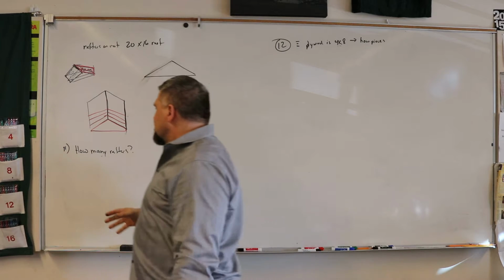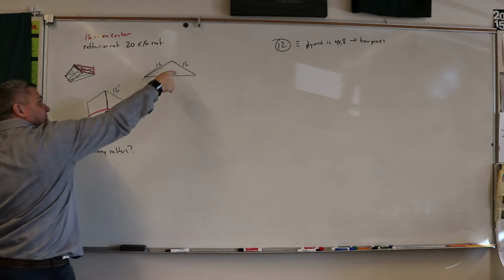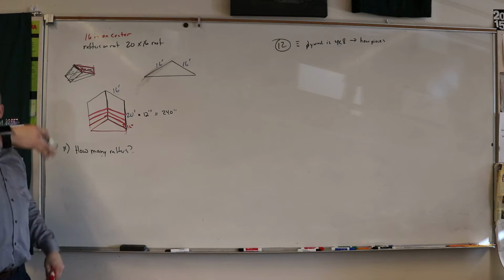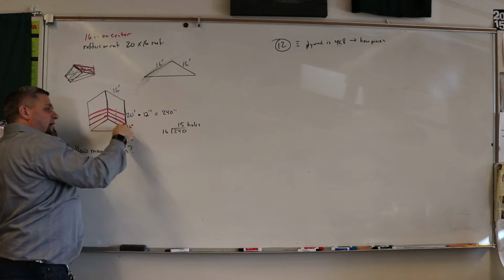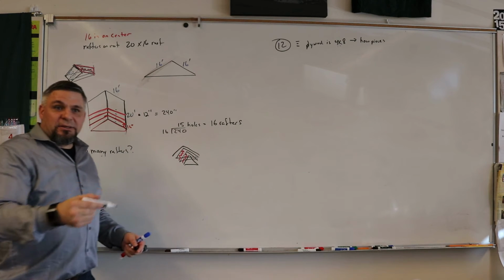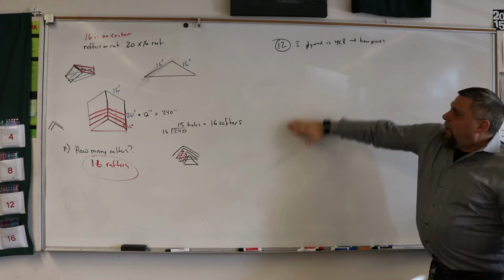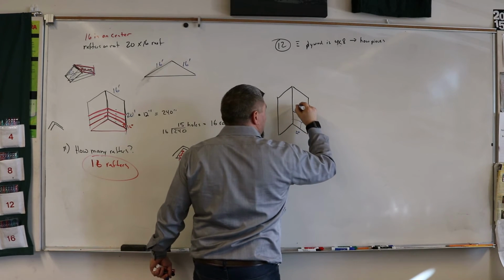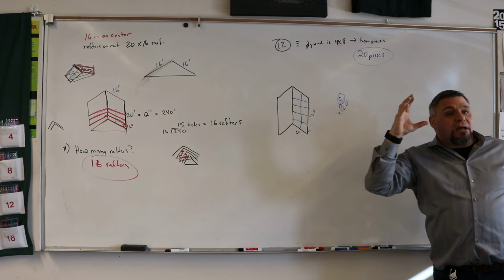MTS GEO ALG2 STORY PRBLEMS Q11 12